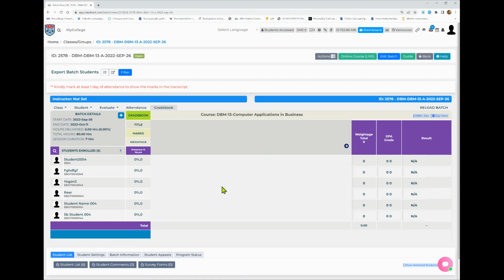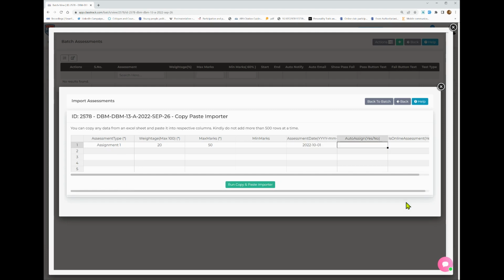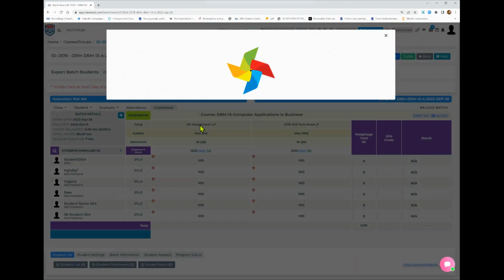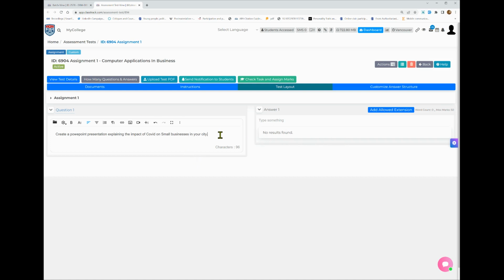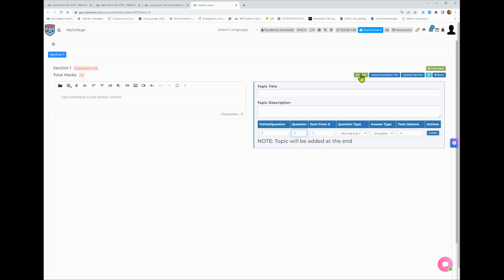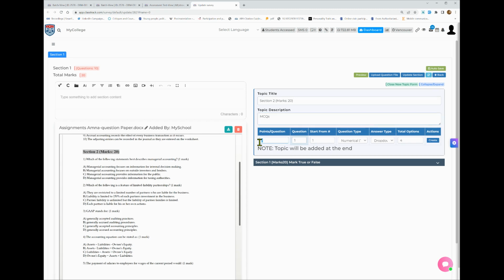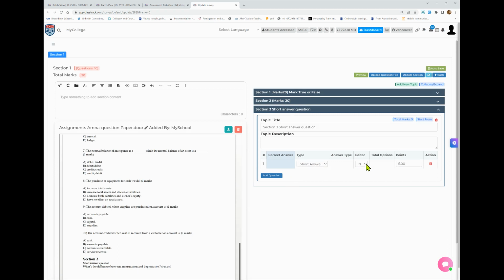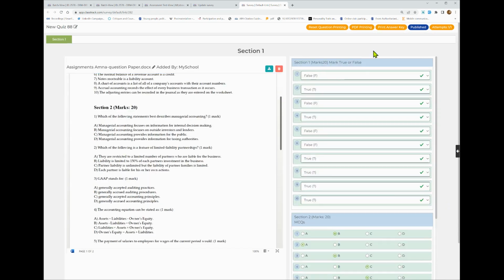Adding new assessments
Hello instructors.  In this video, I want to explain how to add a new evaluation or a new assessment.